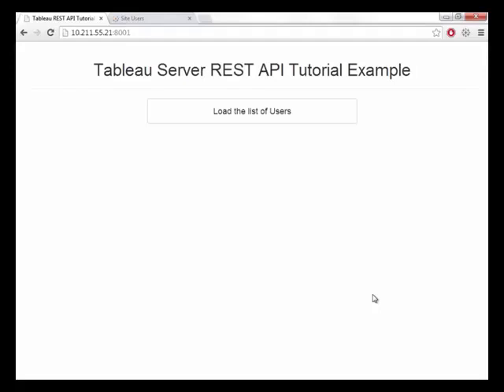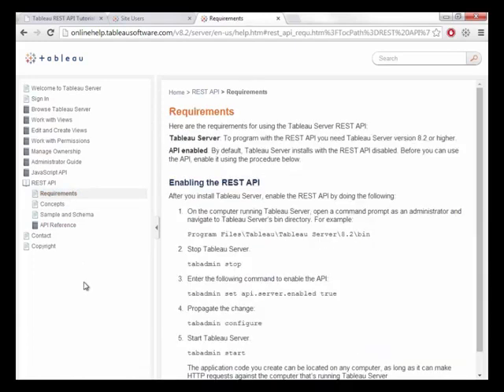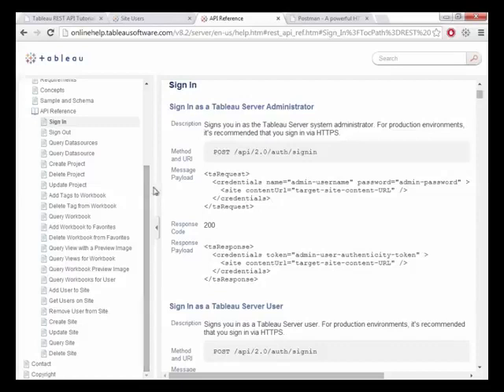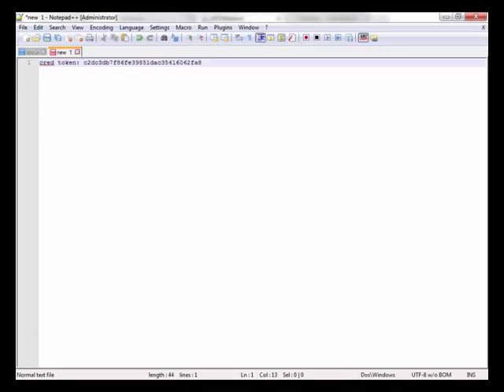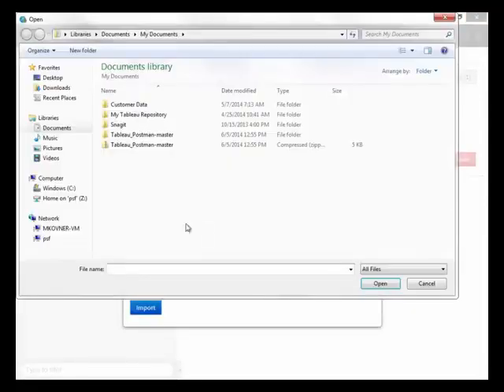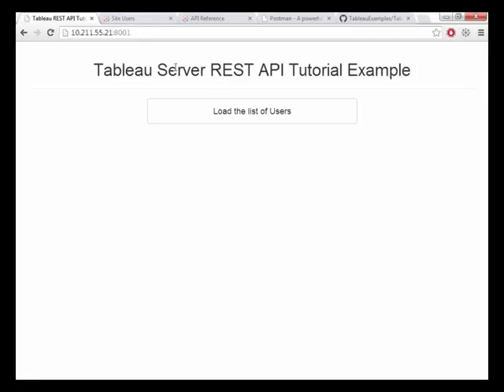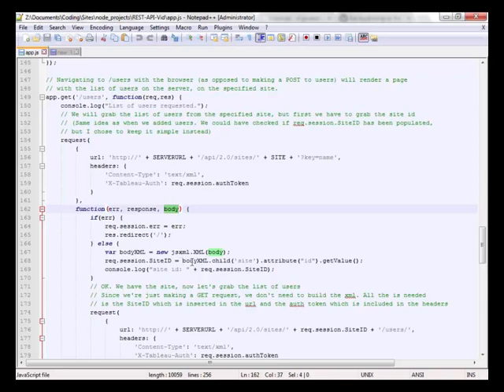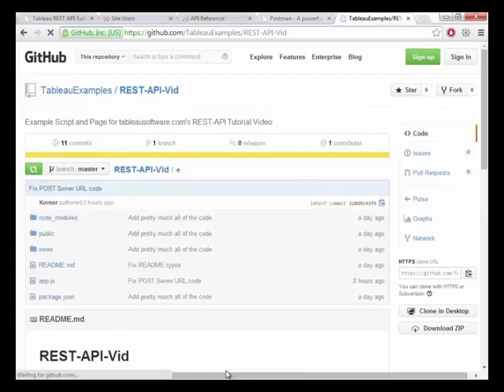REST API EXPLAINED in Tableau Training & Tutorials 13 03 APIs REST API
This is a full tableau learning series. Datasets used in these are sample datasets.